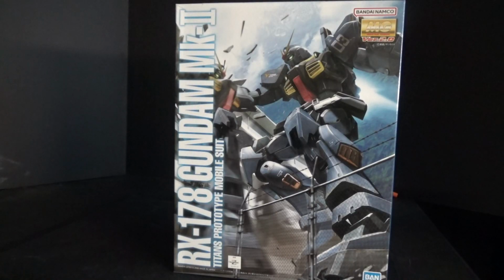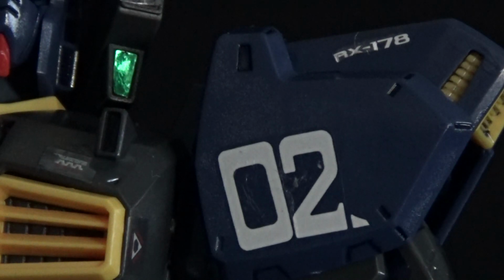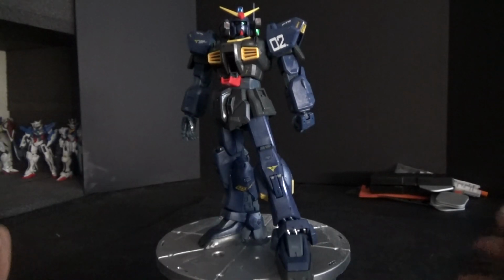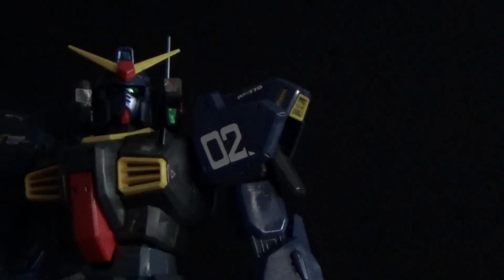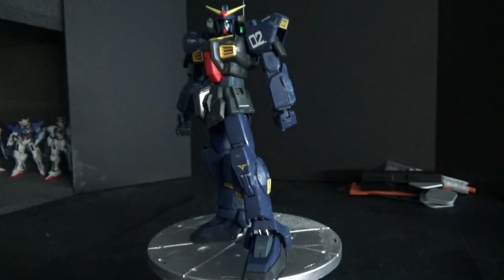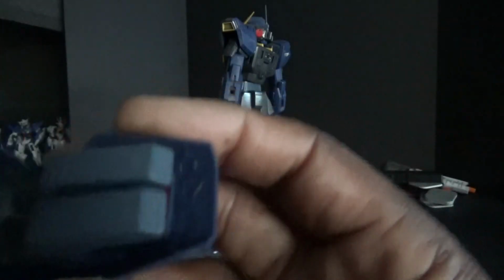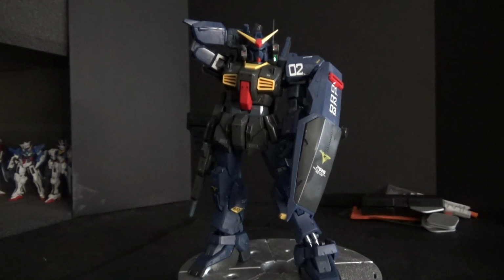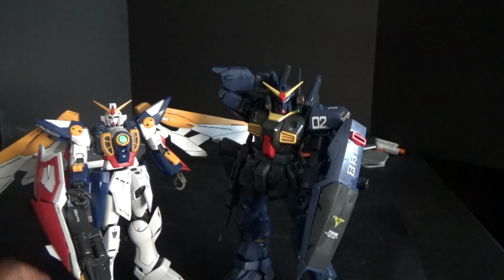RX 178 Gundam MK2 Titans Prototype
Now this is an oldie but goodie kit he that i got as a gift!!!